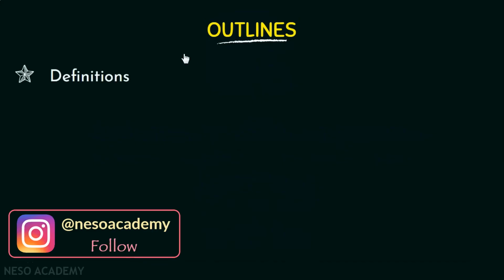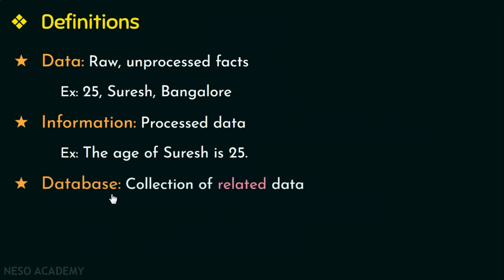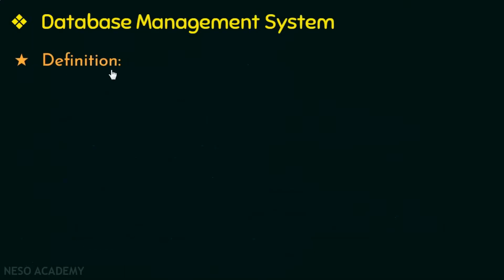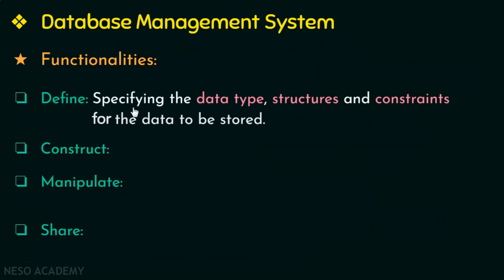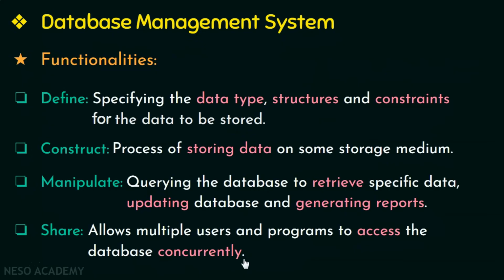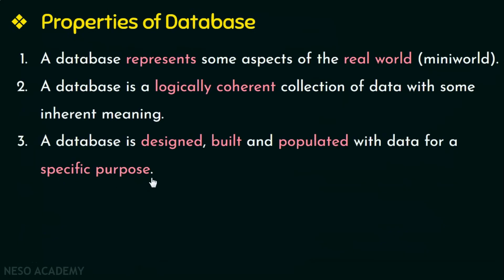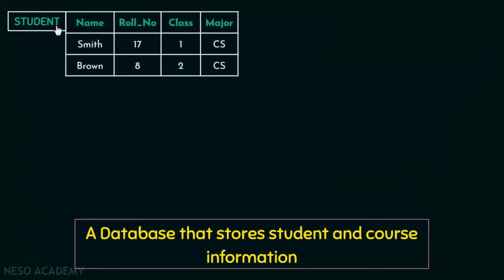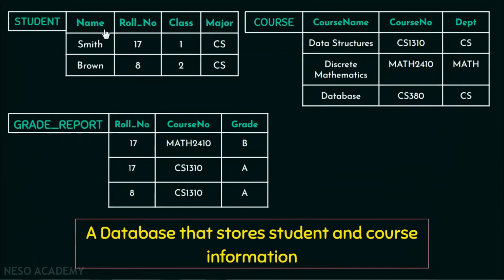Introduction to Database Management Systems1080p+English US original default, medium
Overview of Database management system